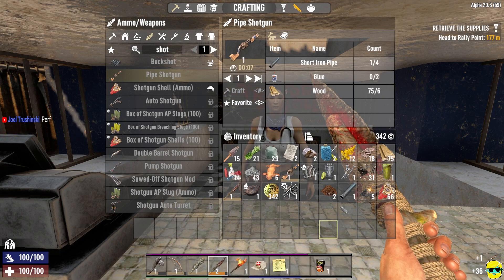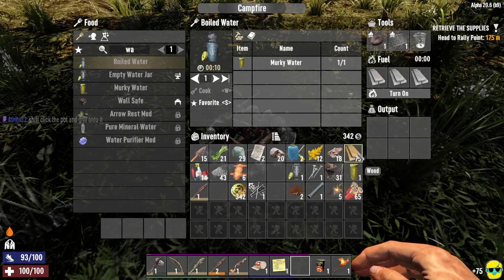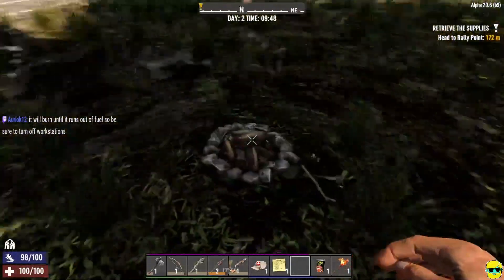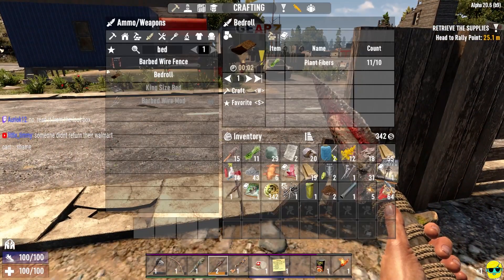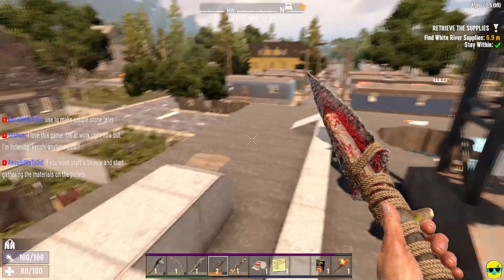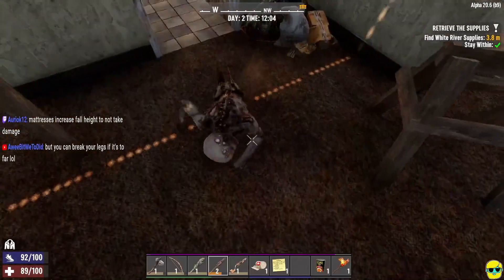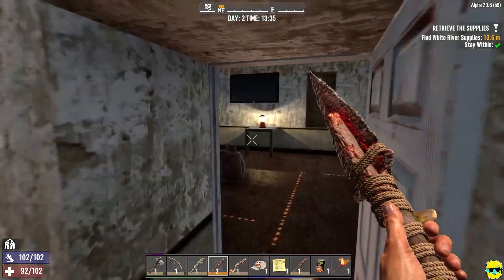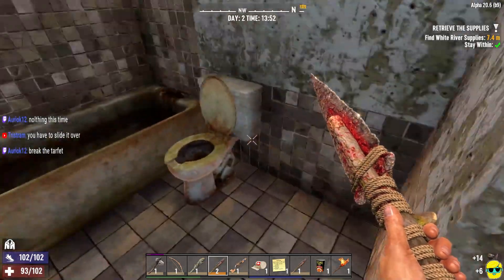7 Days to Die | Let's Play For the First Time in 2023 | Episode 4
Let's play 7 Days to Die, an open-world zombie survival crafting game, kind of like a first person CDDA or Project Zomboid. I woke up, got an odd note, and found myself nearly naked and in a very hostile environment. Time to craft our way to greatness! ;)

Let's see if we can survive our first evening with our new zombie neighbors in 7 Days to Die!

7 Days to Die thrusts players into the aftermath of the fall of civilization with only their wits and bare hands to survive. In this continually evolving title currently in alpha stage development, players must explore the open world alone or with friends to build tools, weapons and shelter against the dangers of the reanimated dead, infected wildlife and the world itself.